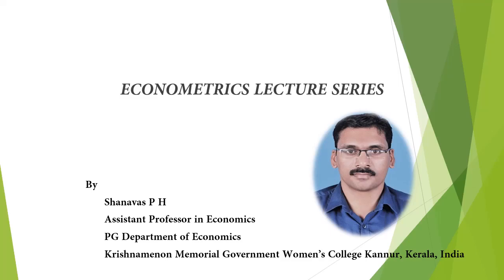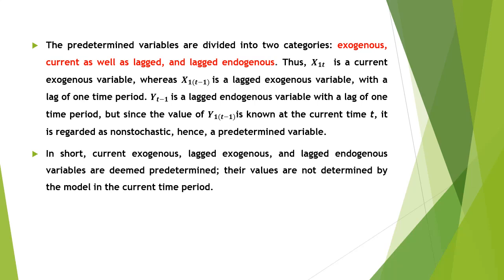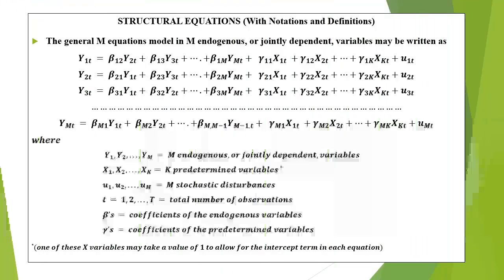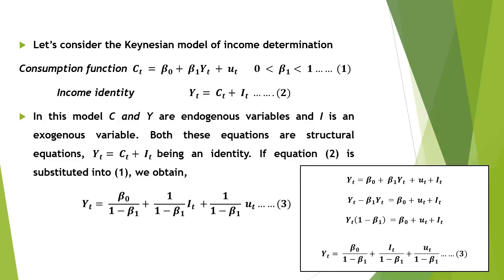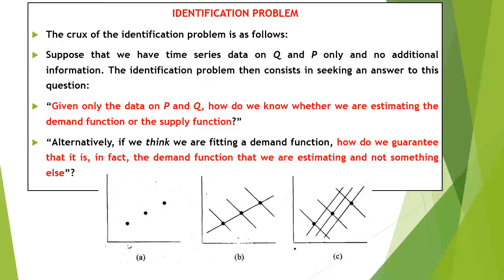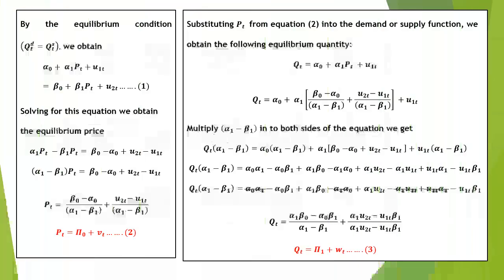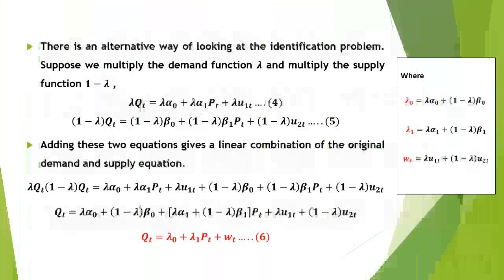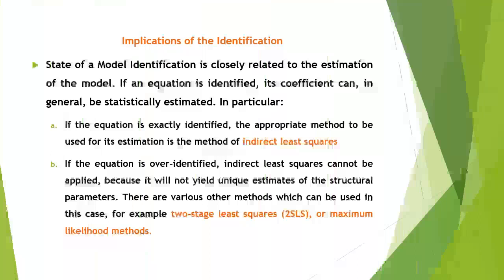Part II Simultaneous equation models Identification Problem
This video is made for those students who are studying for graduate and post graduate programmes in economics of Kannur University.This will be useful for all those students who are studying econometrics